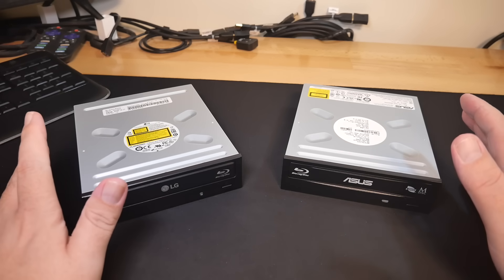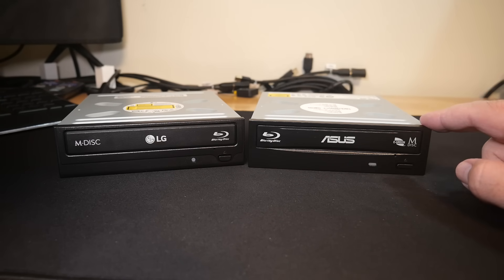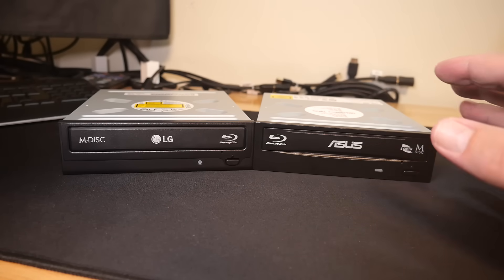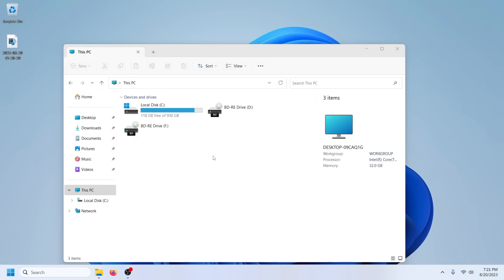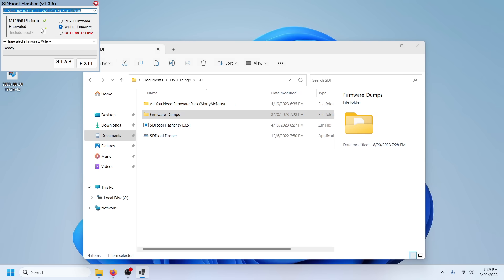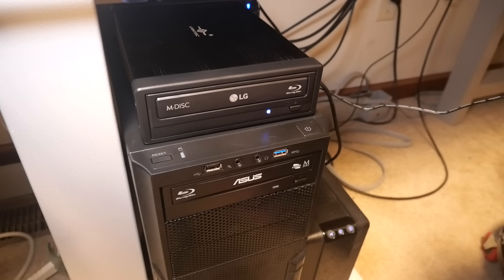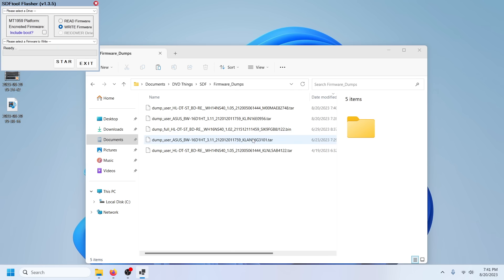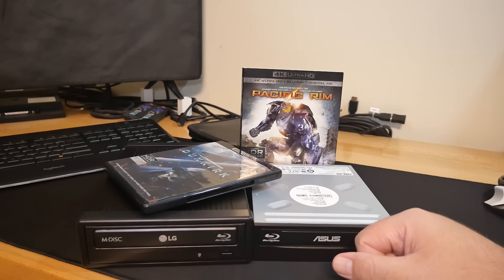Upgrade Your Blu-Ray Drive to 4K UHD FOR FREE!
Today, we're going to be looking at flashing the firmware on LG WH14NS40 and Asus BW-16D1HT Blu-Ray drives to become 4K UHD capable. It's so easy, even we optical media using cavemen can do it...

LG Drive
LG Drive 2 (first link keeps going out of stock)
Asus Drive
External Enclosure

Send me everything... except to jail:
The Broken Life
4000 E. Bristol St.